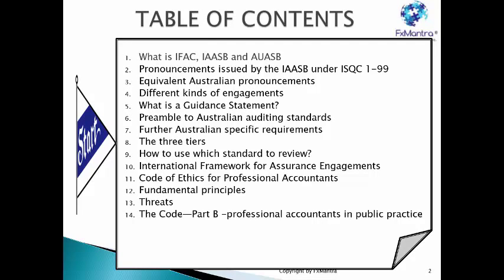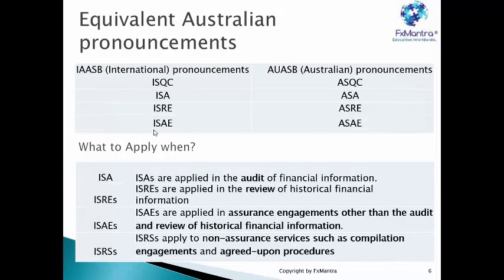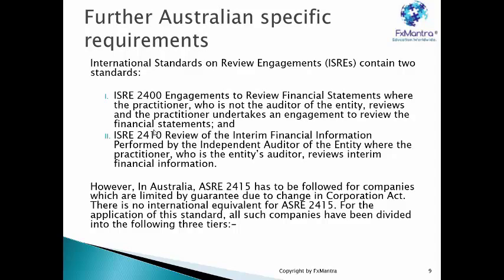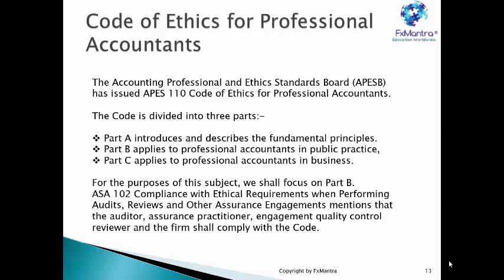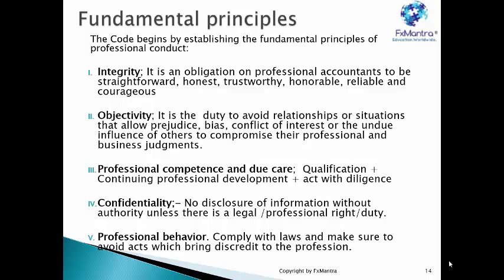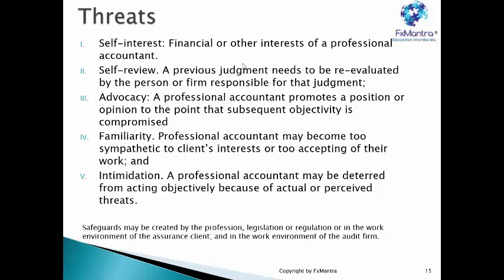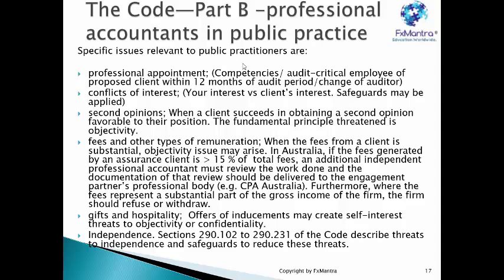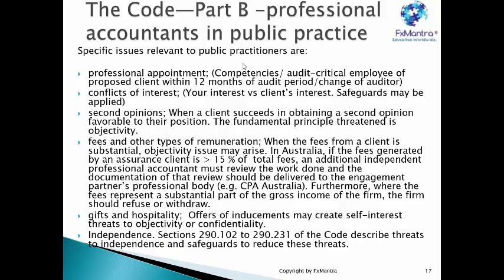Audit Module 1 Part I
CPA- Advanced Audit and Assurance.
Module I- Part I.